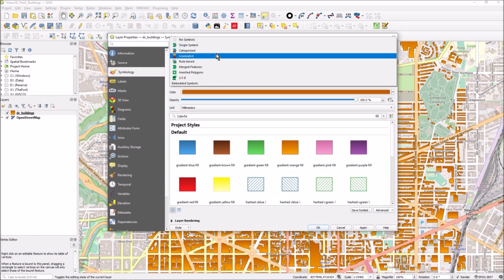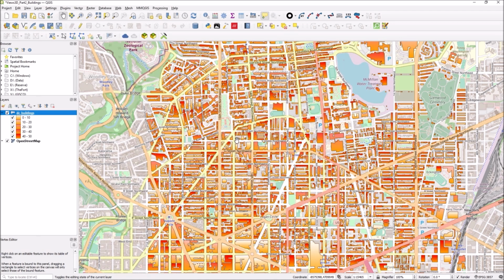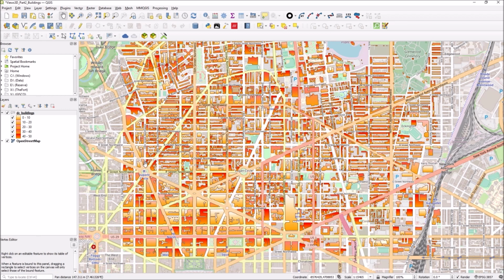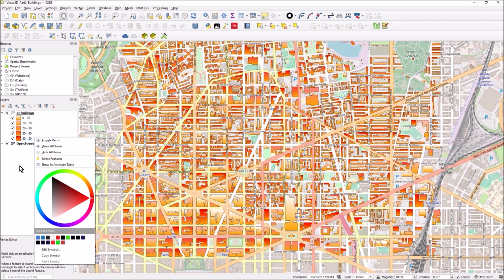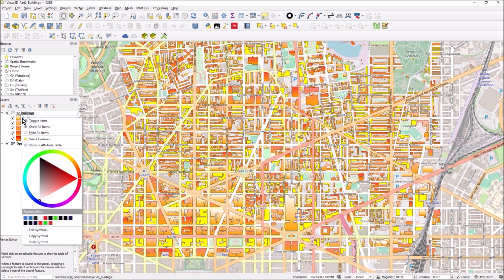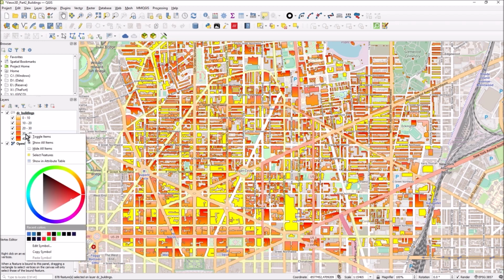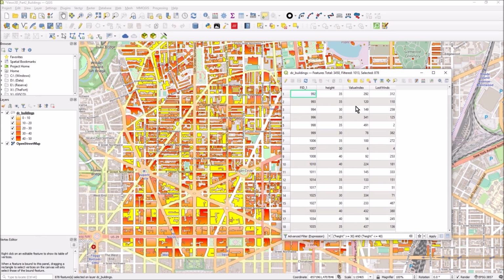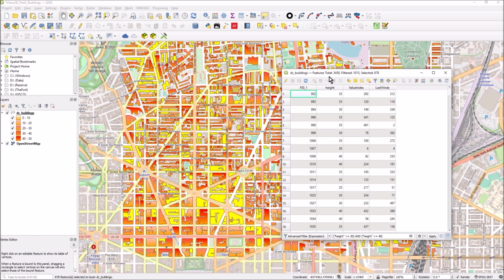QGIS Select Features by symbology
Video 162
In this video I demonstrate a new feature of QGIS whereby you can select features based on symbology. I show you how to select features and display them in an attribute table by clicking on the legend.